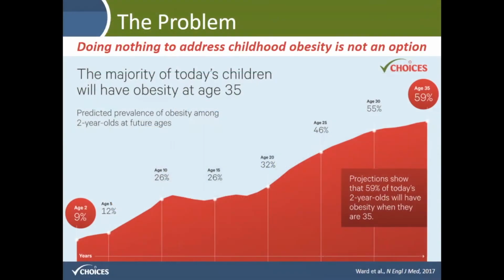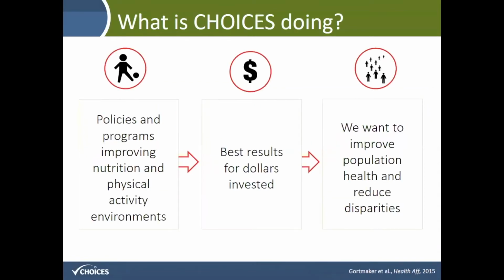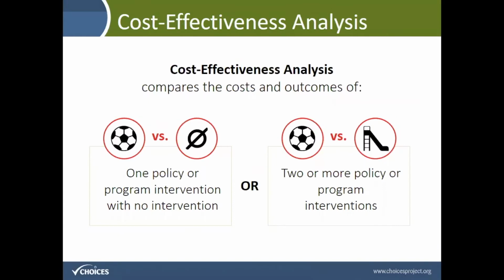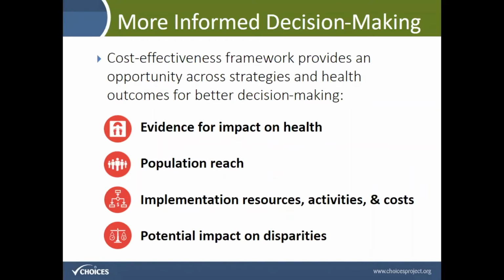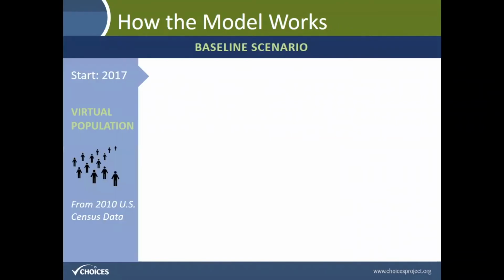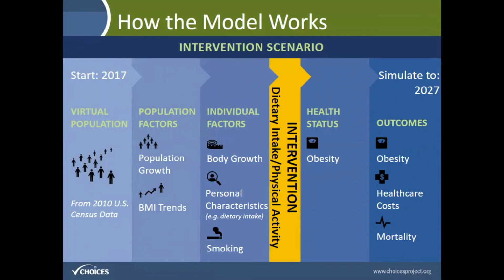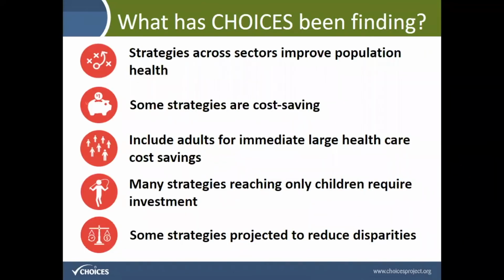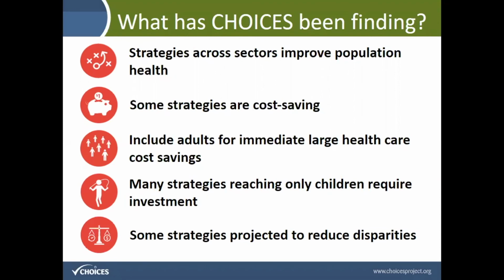The CHOICES Project: An Overview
Learn more about the CHOICES Project at the Harvard T.H. Chan School of Public Health